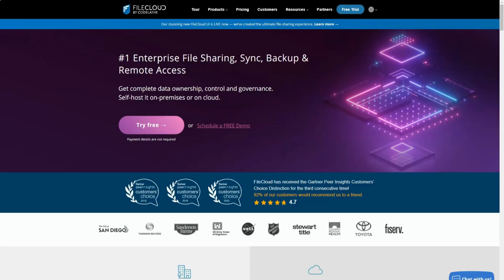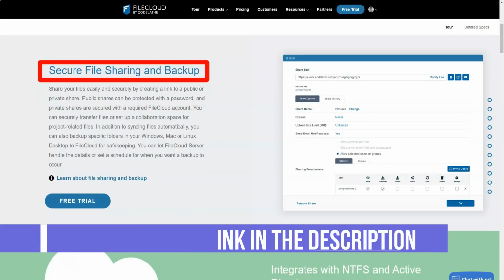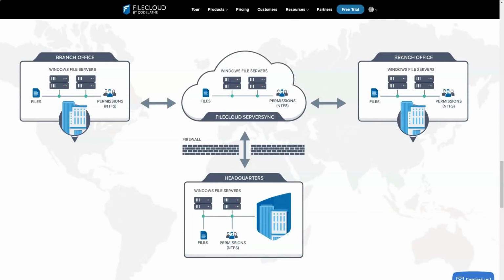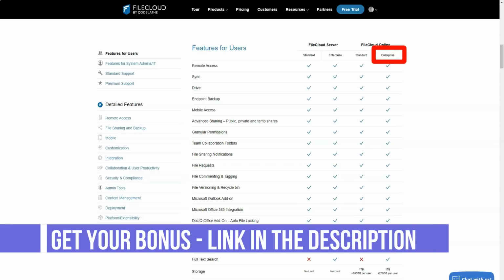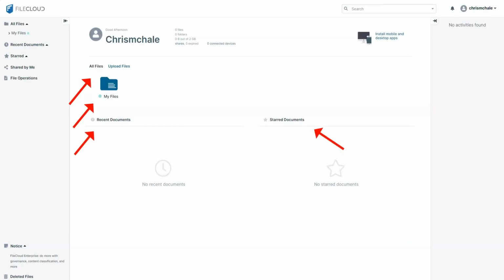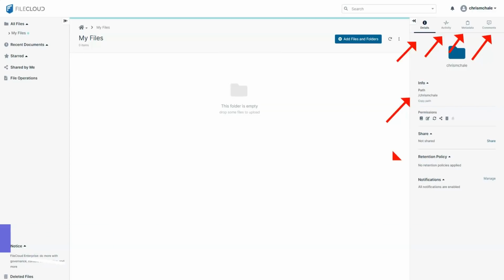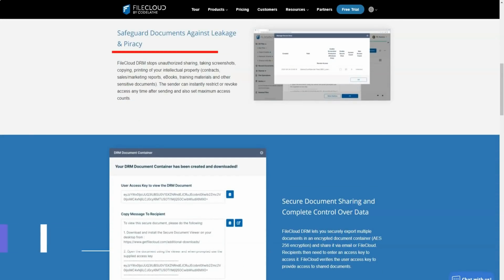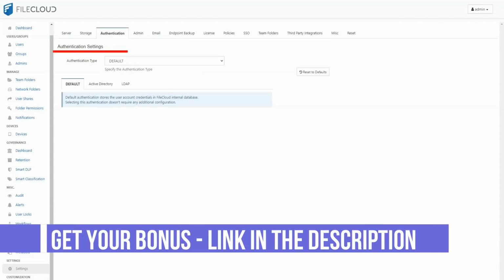Best File Sharing, Sync, Backup & Remote Access Service🔥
Cloud solutions have revolutionized the IT market in recent years. Companies are turning to cloud solutions to take advantage of the benefits that cloud solutions offer: easier deployment, improved scalability, and lower costs, just to name a few. When it comes to filing access and sharing services, there are several alternatives on the market, but one that stands out: FileCloud. In this video, we'll let you in on a few secrets that will be useful to you. Let's not waste time and let's get started!

FileCloud is a provider of enterprise-level file access, synchronization, and sharing solutions. FileCloud allows businesses to implement a powerful remote file sharing solution.

With FileCloud you can share your files easily and securely. You can transfer files or create a collaboration space where files are stored. FileCloud offers a set of features to help you protect your files. These security features include limiting the number of downloads, setting the number of time files is available for download, setting files to be view-only, restricting downloads, protecting download links with passwords, etc.

The big advantage of a secure cloud storage service like FileCloud is that you can access your files from anywhere from any device. FileCloud offers you several alternatives for secure access to your organization's files without a VPN. You can access your file through the Internet, a virtual drive, a mobile app, and browser add-ons.

FileCloud has two editions: "server-based" and "online." Both allow you to store files in the cloud, but the difference is that "server" allows you to host files locally, while "online" allows you to use FileCloud servers.
"Server" FileCloud is a great option because when you host files on your servers, you can make sure everything is set up the way you think it should be. The biggest advantages of this are the practical approach to server security and faster data transfer speeds.

"The standard FileCloud plan is only $4.20 per month per user, but you're expected to use your own servers at a low cost. It's geared toward smaller organizations and includes NTFS, sharing, synchronization, and security, as well as administration and collaboration features. The plan also provides unlimited free external accounts.

The Server Enterprise plan includes everything the Standard Server plan does and adds additional support and compliance with policies such as HIPAA and FINRA. It also provides access to ServerSync, a feature that allows you to upload files and permissions stored on local Windows file servers to the cloud. This allows you to take advantage of the hybrid cloud.
ServerSync also works in reverse, meaning you can store files in the cloud and on your local servers. However, a "server enterprise" plan requires a minimum of 50 users, so it's a good choice for medium to large organizations. However, you'll have to contact FileCloud for a price estimate.

Both of these plans support unlimited storage because you determine how much storage you have on-premises. For most, this may be the biggest disadvantage, because one of the main advantages of cloud storage is that you don't have to manage the servers yourself. In addition to the hassle, maintaining your own servers is expensive.

Like the "server" version, the "online" version has "standard" and "enterprise" plans, and they both require a minimum of five users.

"The 'standard online plan' is $120 per year per user, and it gives you 1TB of storage for the first five users, and then adds 100GB for each additional user. It's great for businesses that don't need to host a lot of data and don't need a server or setup features. However, the plan provides all the standard synchronization, sharing, security, and collaboration features.

The latest plan is the FileCloud "online enterprise." It's $15 per month per user, and it also provides 1 TB for the first five users but gives you a whopping 200 GB for each additional user. The $5 increase is hardly justified by this, and potential users will have to recoup their money with the additional features of the plan compared to the "online standard" plan.
In addition, the Internet Enterprise plan includes server features such as site replication and GovCloud from Amazon Web Services. However, you need to buy these features for an additional fee.